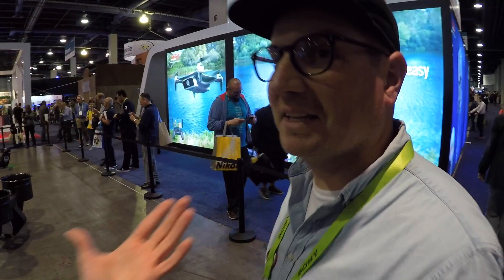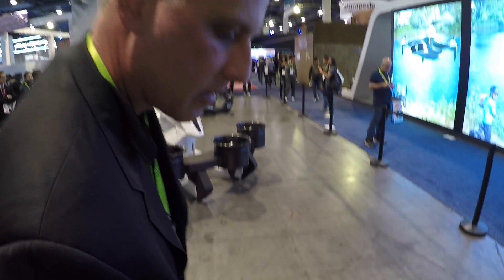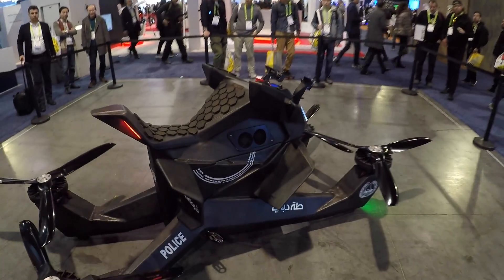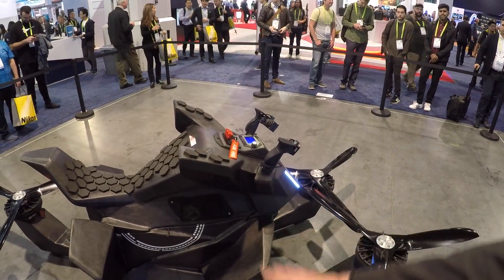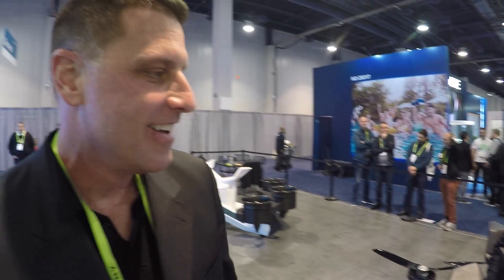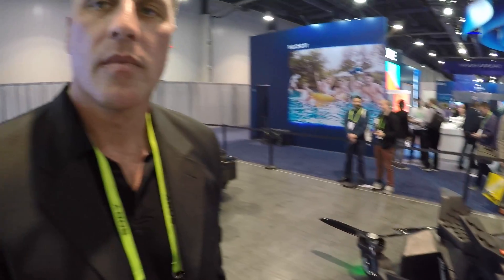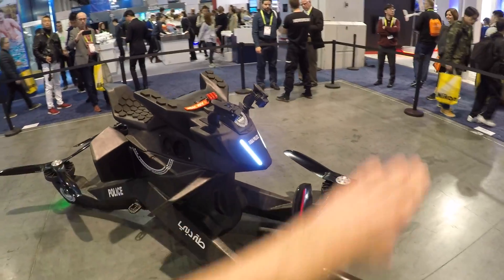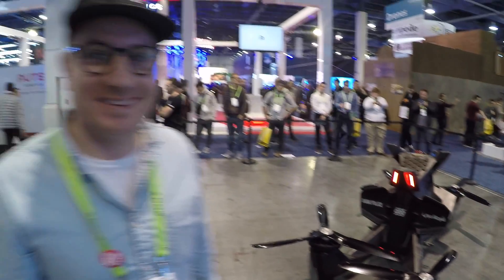HOVERSURF Rideable Hoverbike at CES (Human Drone Bike)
I saw this product at CES 2019 and thought it was interesting. The police force in Dubai use it for rescue missions and it's capable of remote operation. EBR was paid to perform this review Sponsored We try to be honest, thorough, and fun! Comparison tools, shop directory, and forums at: ElectricBikeReview.com